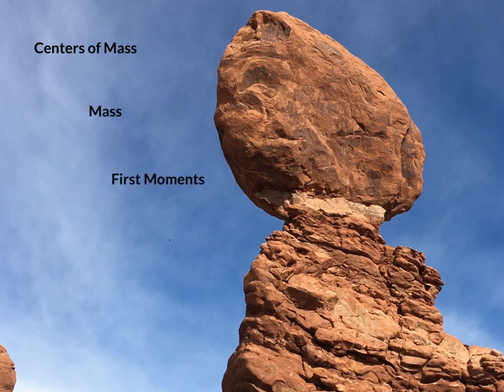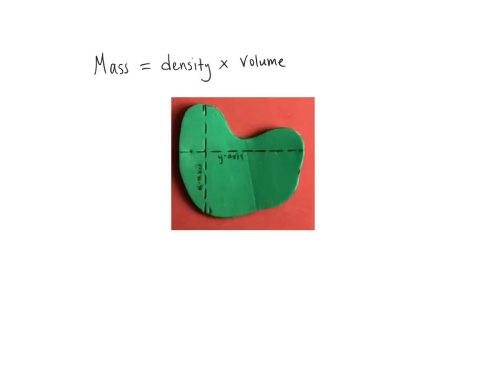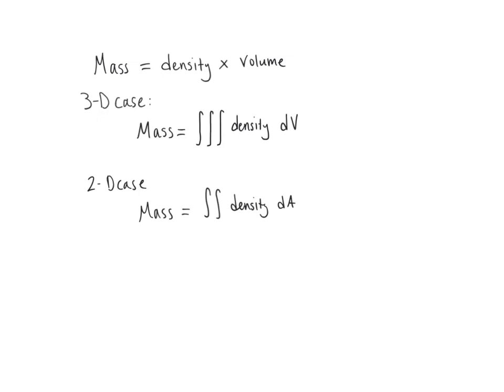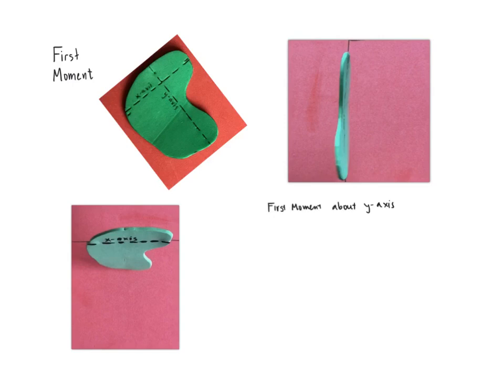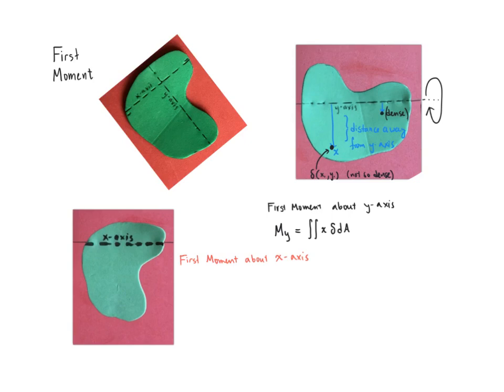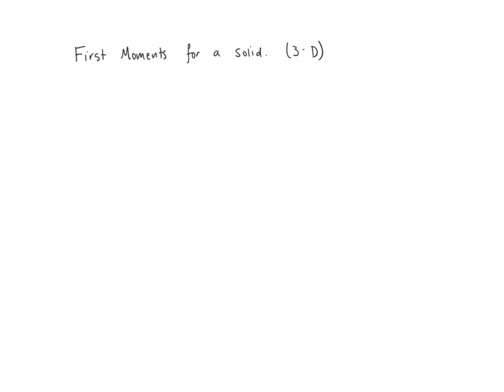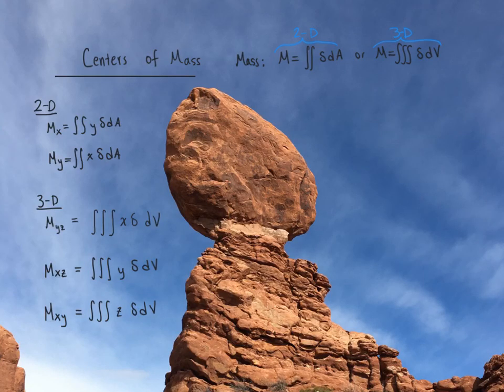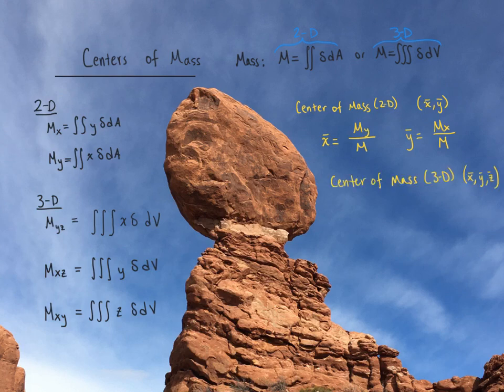Centers of mass, multivariable calculus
Multivariable calculus first moments and centers of mass for 2-D and 3-D